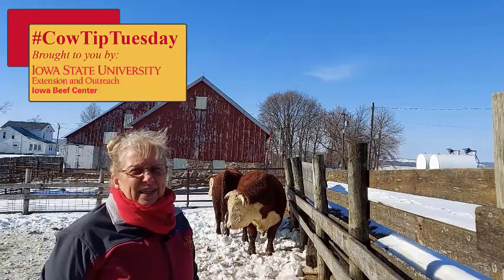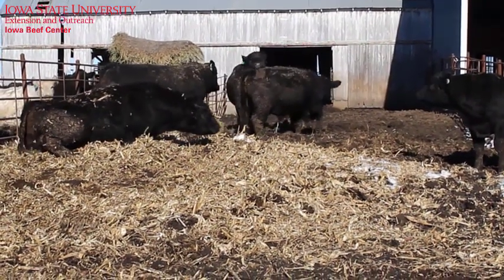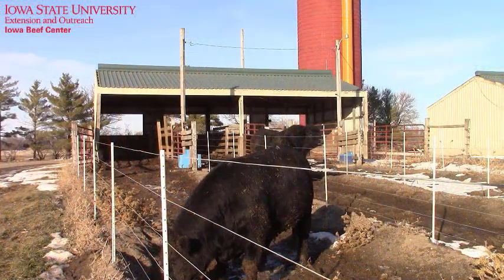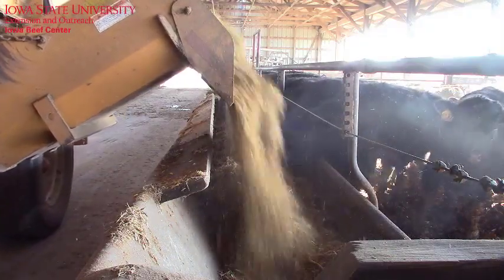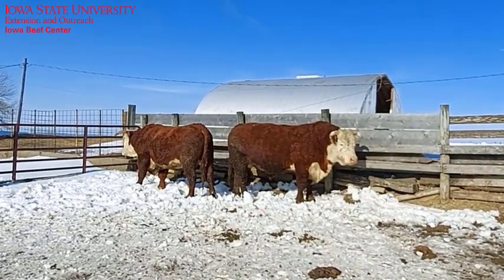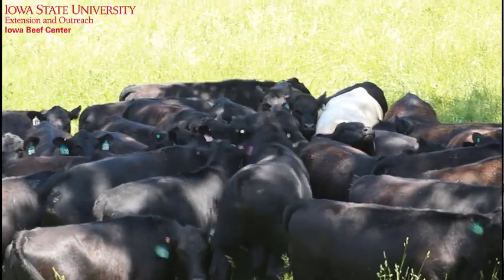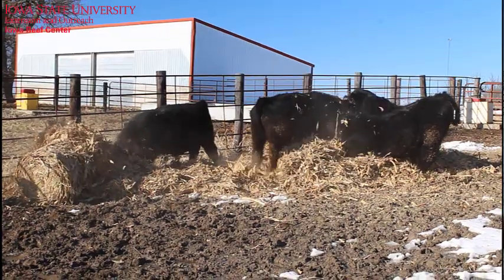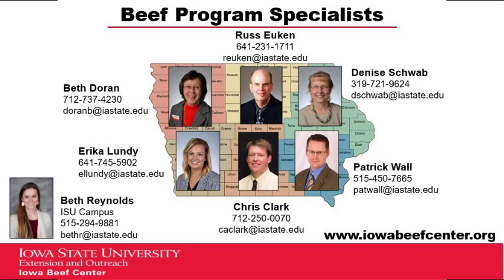Cow Tip Tuesday General Bull Management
Northeast Iowa extension beef specialist Denise Schwab shares some basic reminders on the importance of taking care of your bulls during winter.